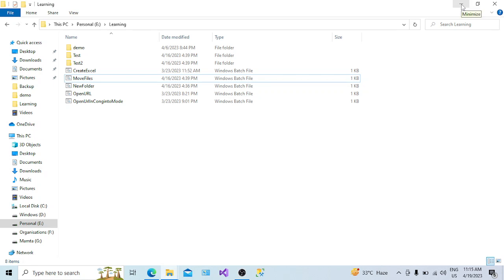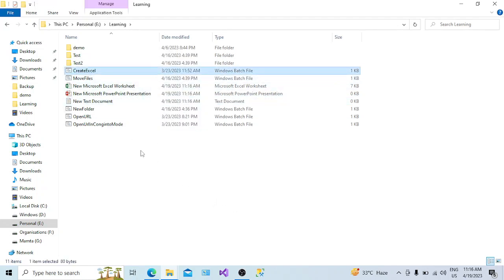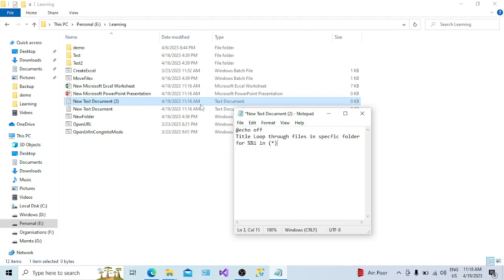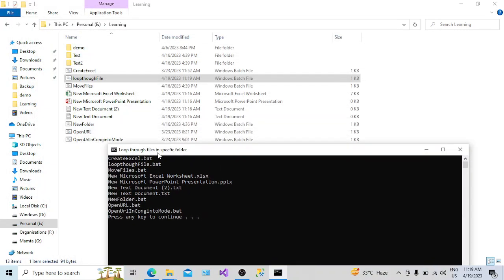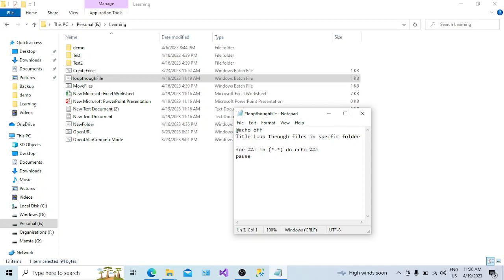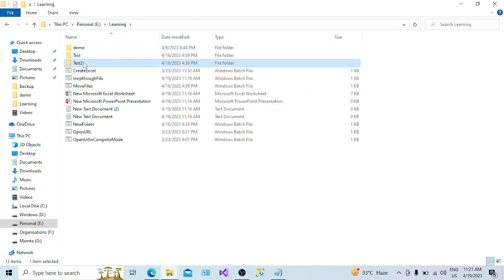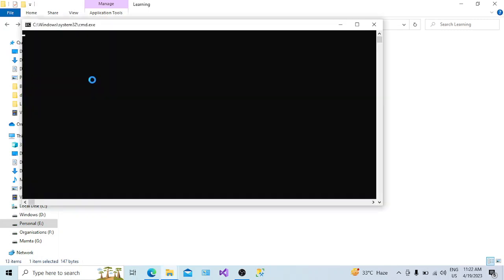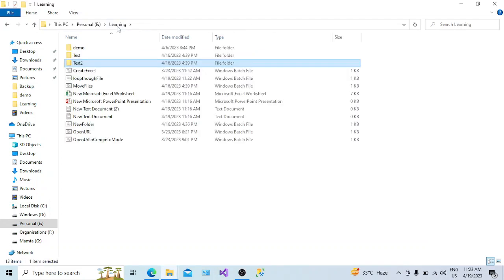How to Create Batch File to loop through files in directory | Batch Scripting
In this tutorial, we will learn how to create a batch file that can iterate through all the files in a specific folder.

Imagine you have multiple files in a folder and you want to print all the file names using a batch script command. This tutorial will guide you through the process of creating a batch file that accomplishes this task.
By following the steps in this tutorial, you will be able to create a batch file that iterates through files in a specific folder, allowing you to perform various operations on the files.